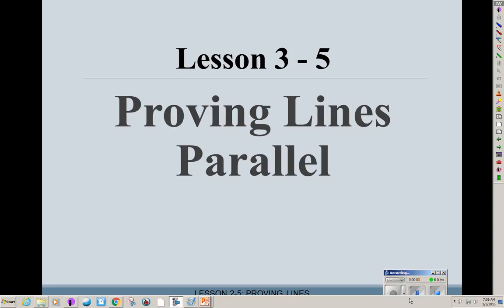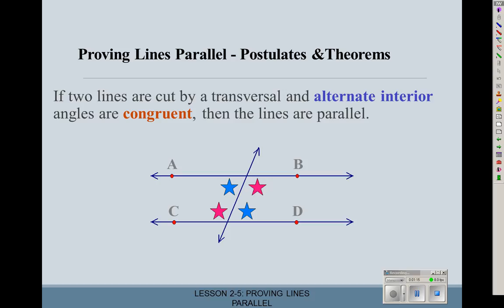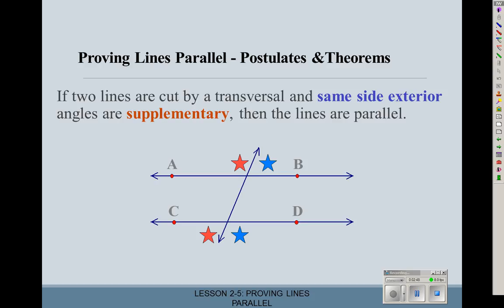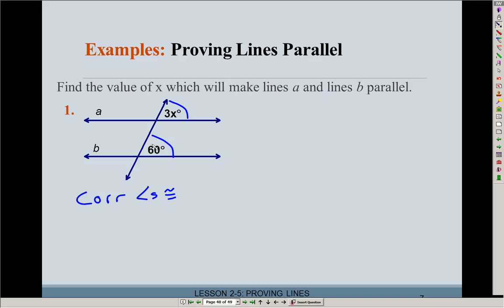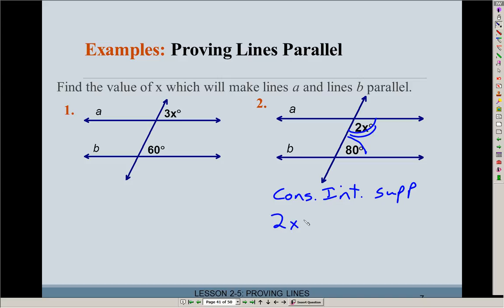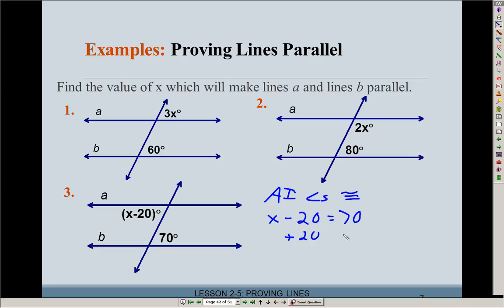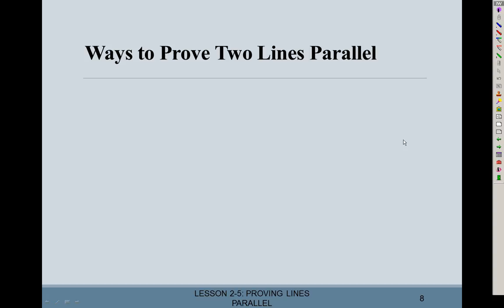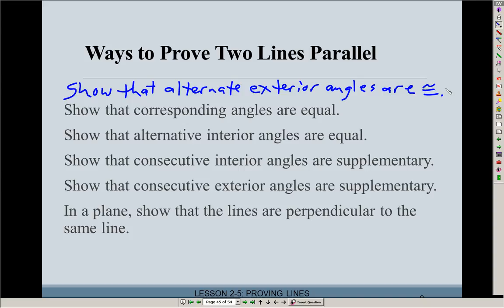Geometry 2.17 IM2 Proving Lines Parallel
Use relationships between angles to determine whether two lines are parallel.